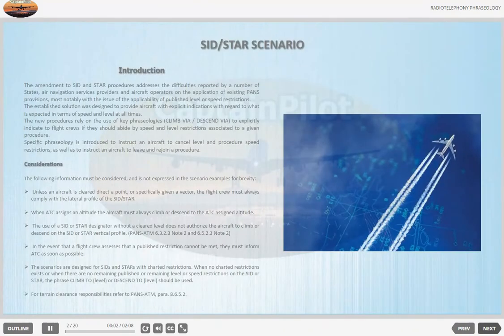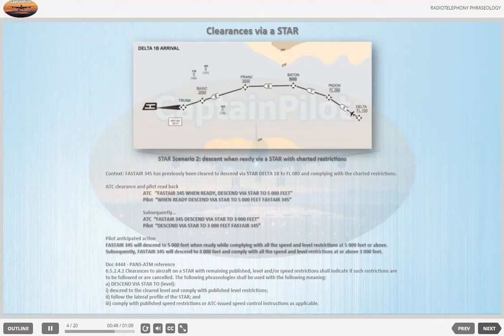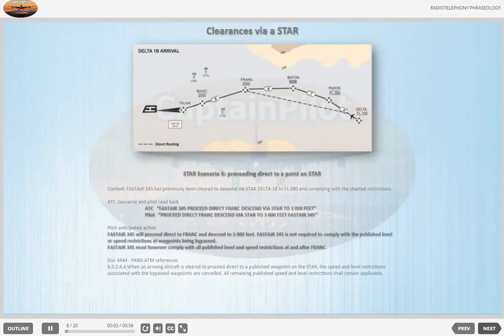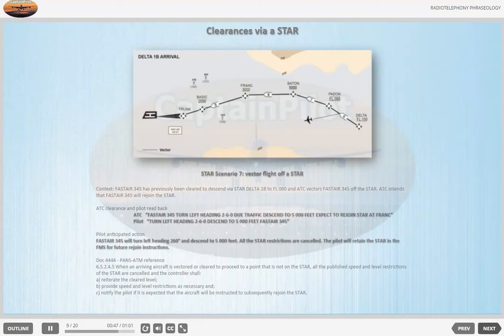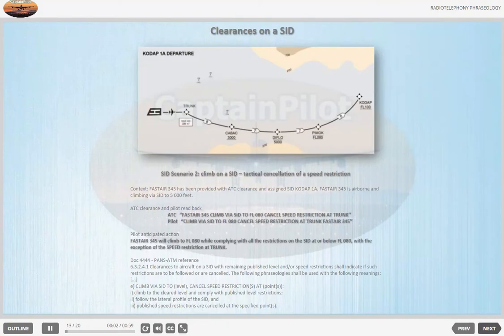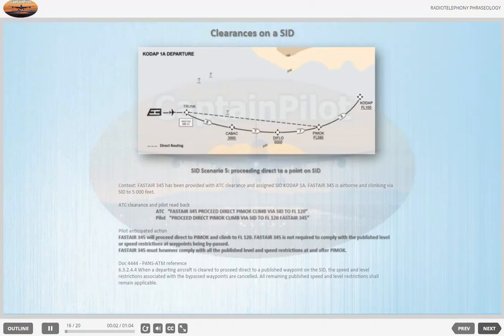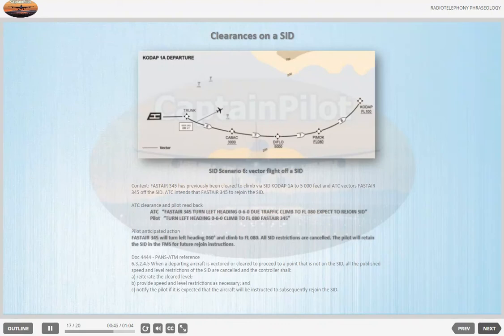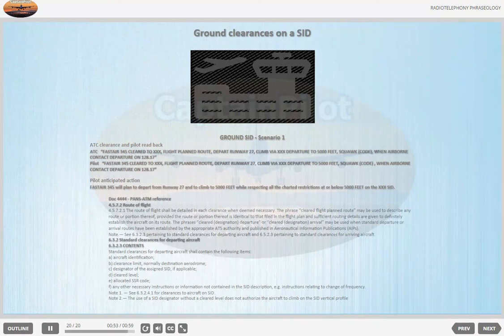SID and STAR Scenarios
At CaptainPilot, we share a common goal of helping aviation enthusiasts improve the communication skills of pilots and controllers, thereby contributing to Aviation Safety. Communication error is the biggest causative factor in both Level Bust and Runway incursions. The aim is to increase flight safety by raising RTF standards. Therefore, as CaptainPilot, we have started to publish the Aeronautical Standard Phraseology Database package, which we believe will serve the entire aviation community. We add new material every week so keep visiting CaptainPilot.